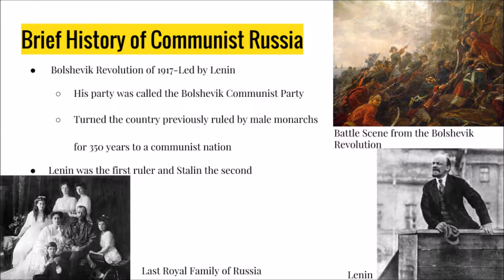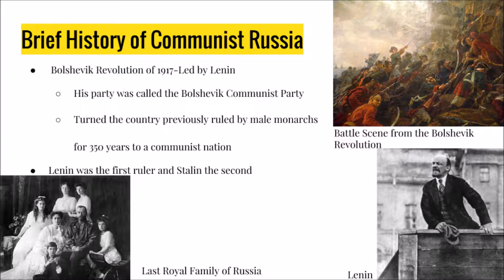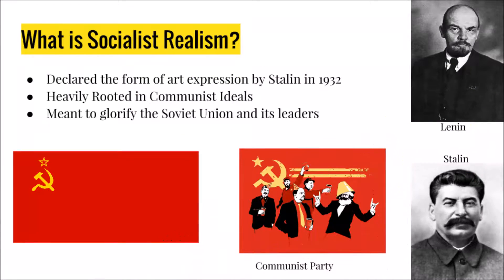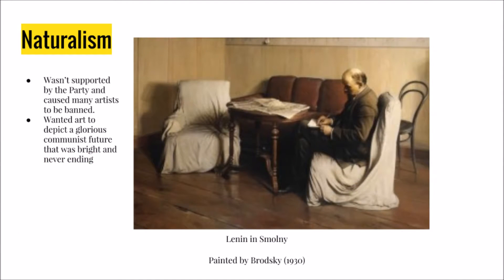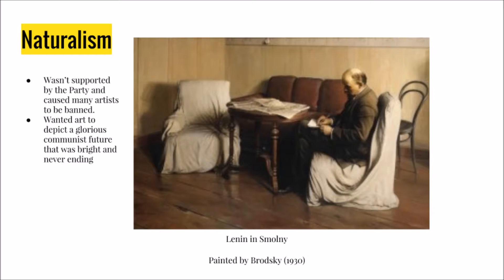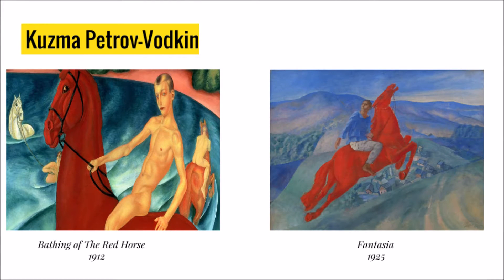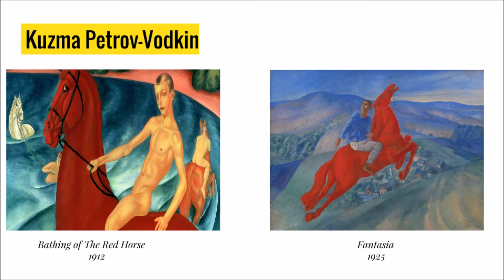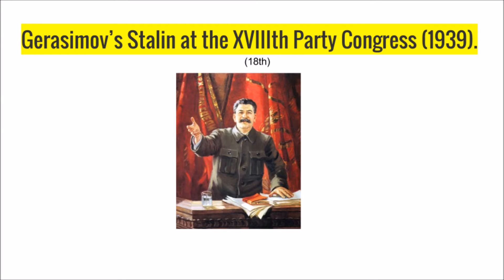Socialist Realism in Russia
This Video discusses the Socialist Realism Movement in Soviet Russia.
Final Project for HUMA 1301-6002
By: Ilyasah Muhammad